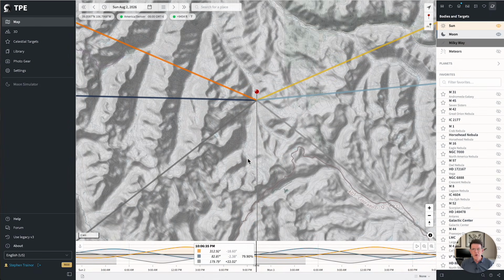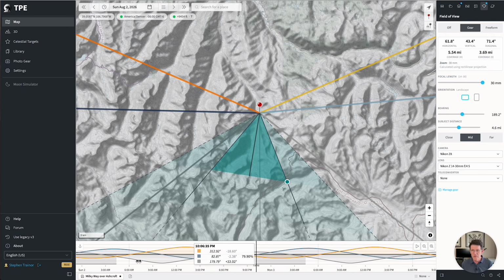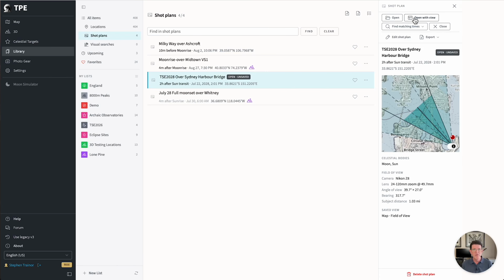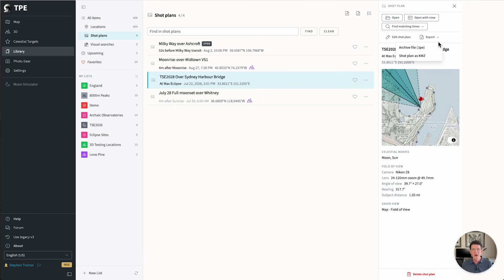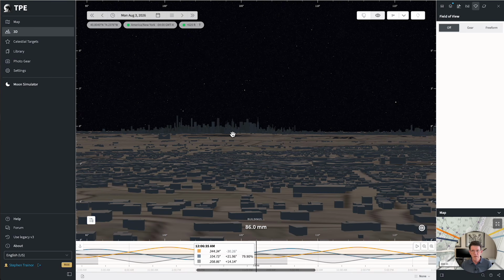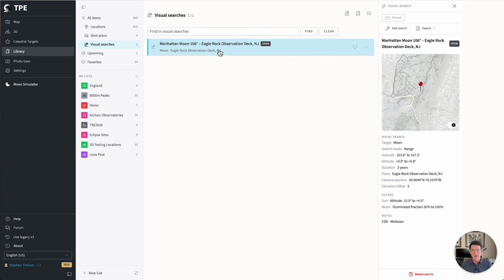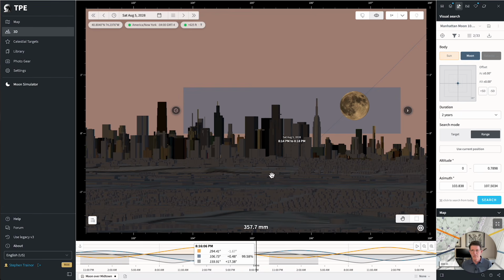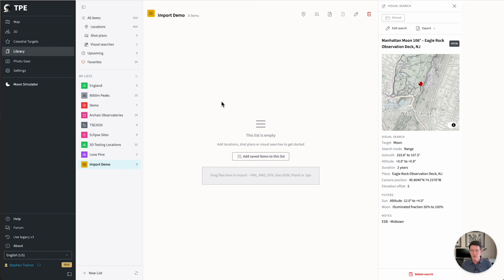Saving Shot Plans and Visual Searches in TPE Web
Here's a quick walkthrough of the Library functionality in TPE Web.

In the Library, you can save:

– Locations: shooting position, subjects, landmarks
– Shot Plans: specific shot plan details, including location, date/time, gear
– Visual Searches: scenarios where the Moon or other target passes through a particular region of the sky

You can import data from other apps in a variety of formats, and export to KMZ or our new .tpe file format.

All the data is synched to your TPE account automatically. Shot plan and Visual Search sync will be added to our iOS app later this year.

Visit app.photoephemeris.com to get started today!